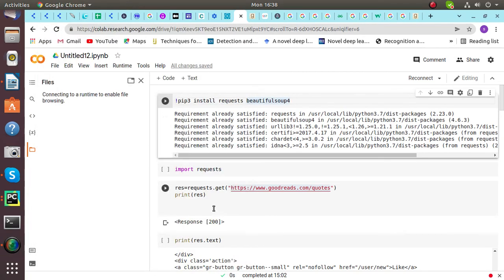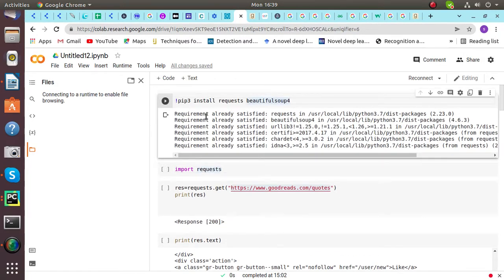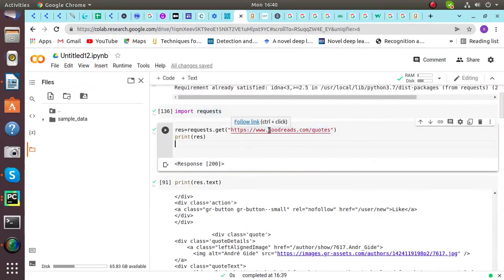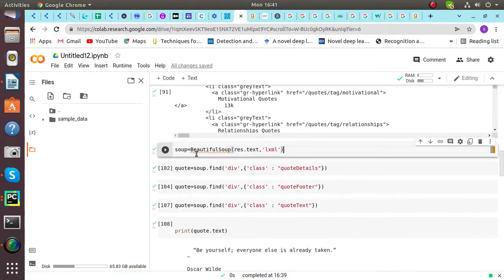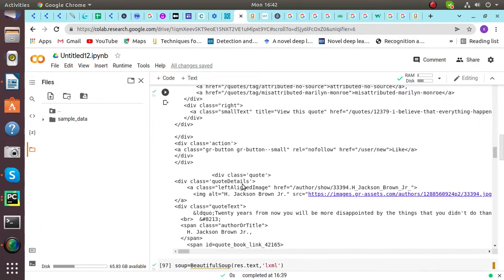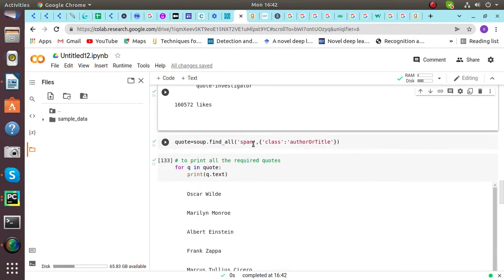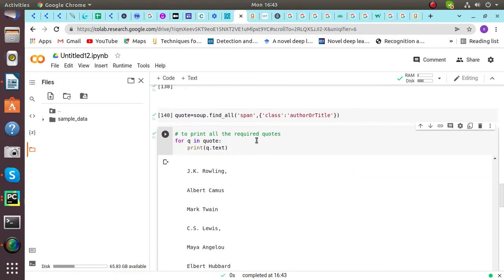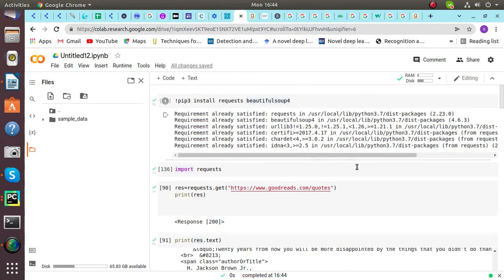Web Scraping using BeautifulSoup| +91-9872993883 for query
Hi guys,

In this video, I will be working on web scraping with the help of beautiful soup. BeautifulSoup is a Python library that is used for web scraping and the purpose is to pull the data out of HTML and XML files. It creates parse tree from page source code that can be used to extract data in hierarchical and readable manner.

Coming to implementation part, first we have to install beautiful soup library from Python and after installing it we have to import request, we can fetch the content from URL given and beautiful soup library helps to parse it and fetch the details the way we want. After running import command, run request get command, it is used to send a GET request to specified URL. Then print res.text command and it will return the content of response in unicode. It refers to binary response content. Python requests are generally used to fetch the content from particular resource URL.
Lxml can make use of beautiful soup as parser backend. It is a Python library that allows easy handling of XML and HTML files used for web scraping. After that to find the class stored inside the html file, run another command. It will show us the information stored inside that class. Print class command. Then run span command it is used to group elements for styling purposes. Span tag is an inline container used to mark up a part of text or part of document.